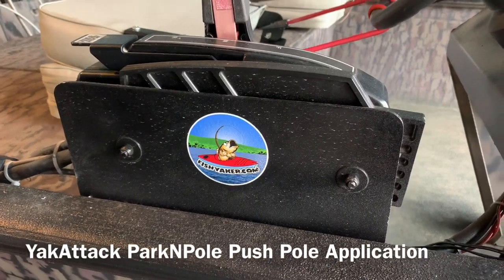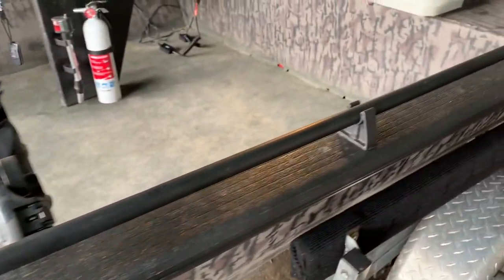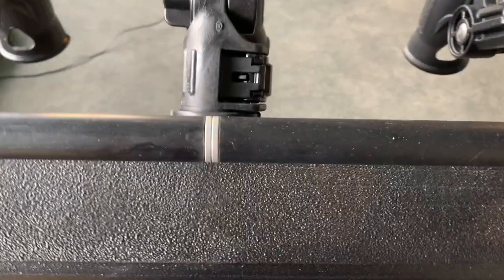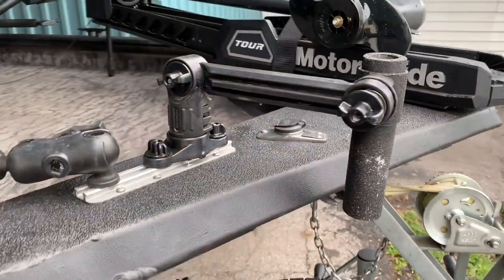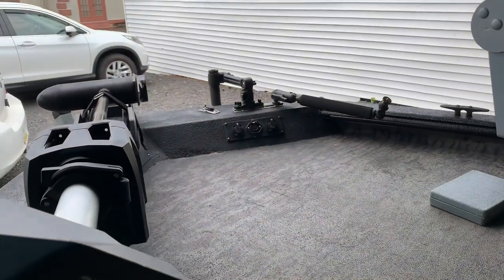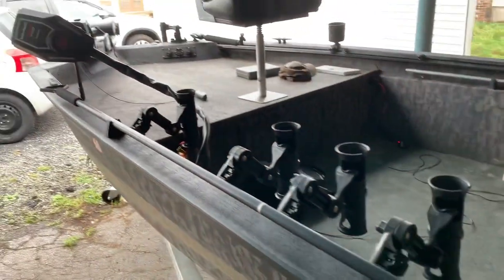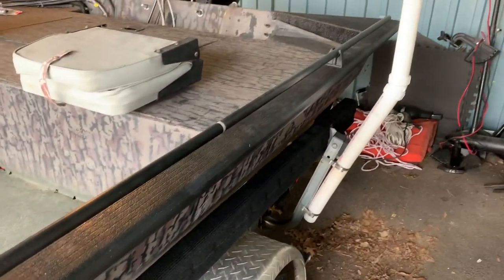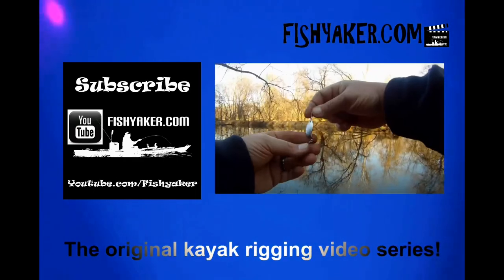Jet Bass Boat Push-Pole / Stake-Out Pole - YakAttack ParkNPole